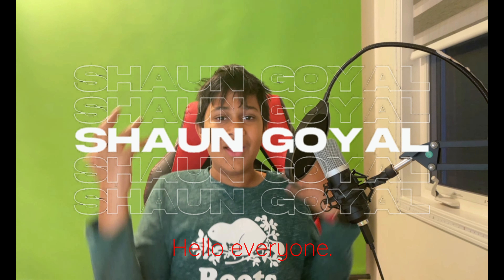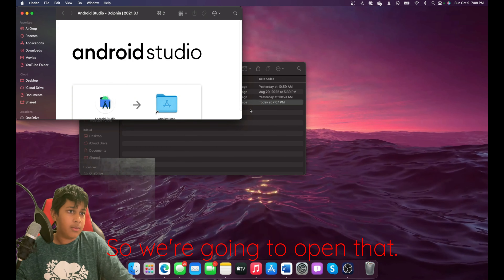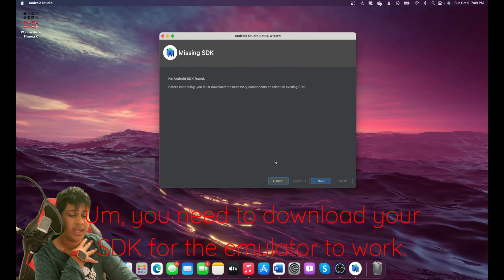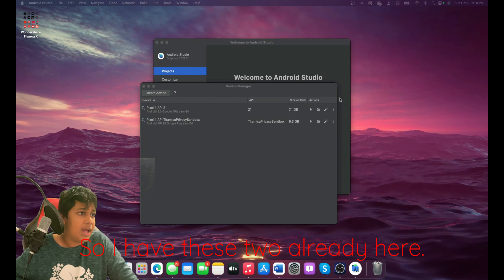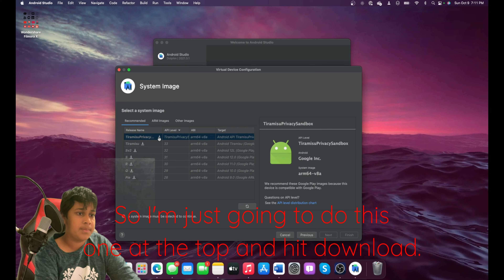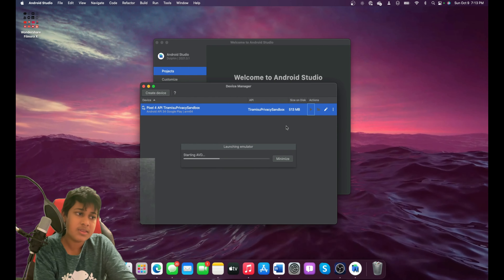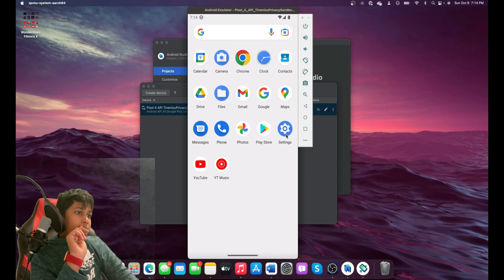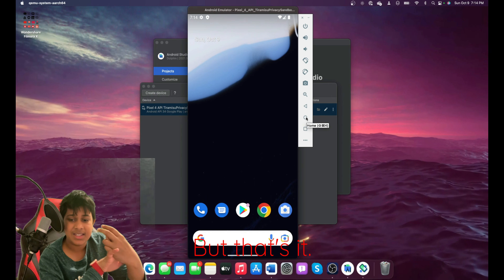How To Run A Android Emulator (Android Studio)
Hi, guys, that’s the video!

If you want to know how to play Roblox go